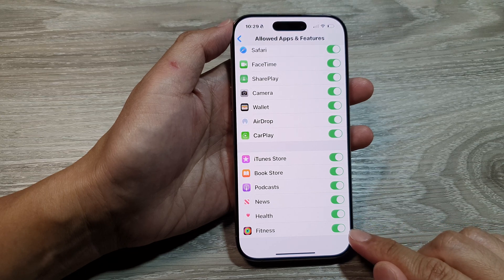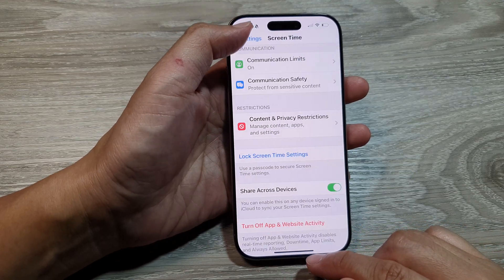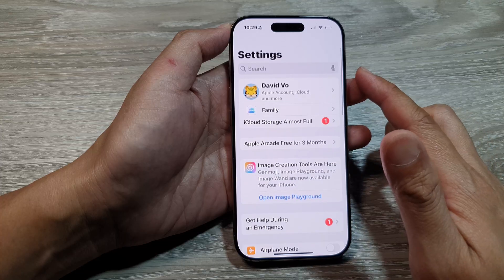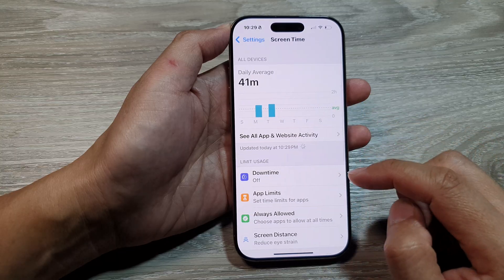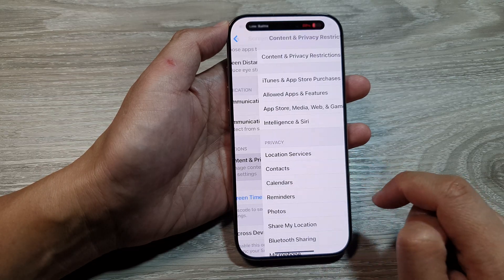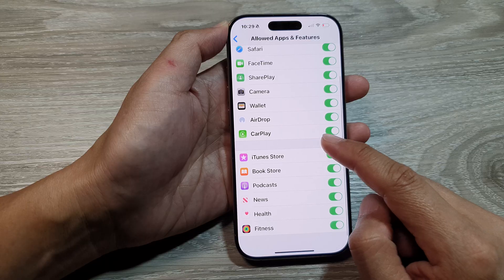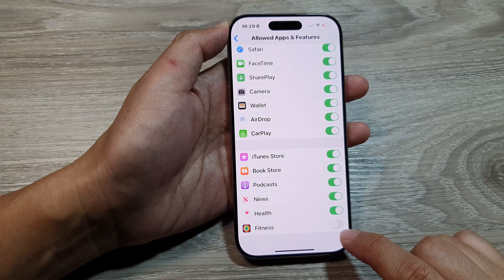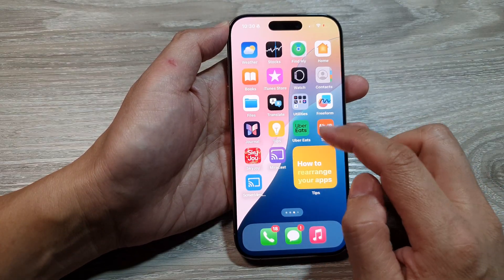🏋️‍♀️How to Enable/Disable Fitness App on iPhone 16/16 Pro Max/iOS 18 📱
In this video, I’ll show you how to enable or disable the Fitness app on your iPhone 16, 16 Pro Max running iOS 18. Whether you're looking to track your activity or prefer not to use it, the steps are simple and quick. You'll learn how to manage the app settings and make sure your iPhone is set up the way you like it. Let's dive into this straightforward tutorial for controlling the Fitness app and ensuring your device works for you, not against you.